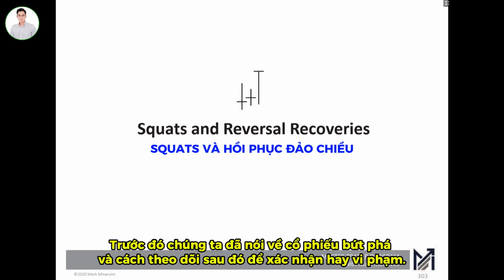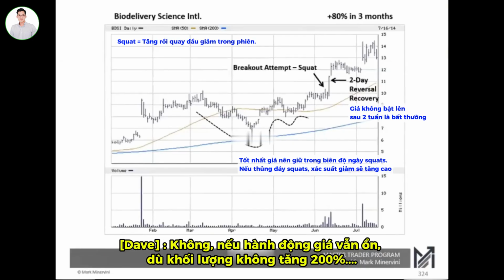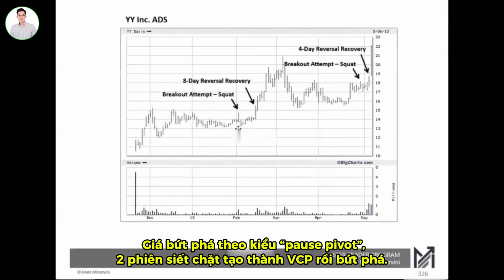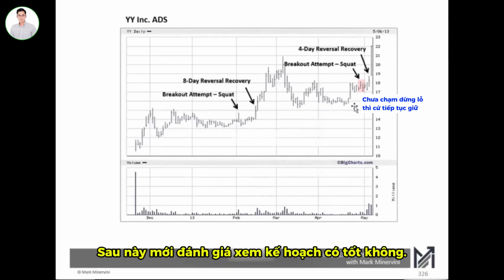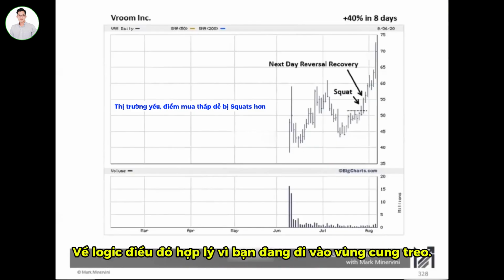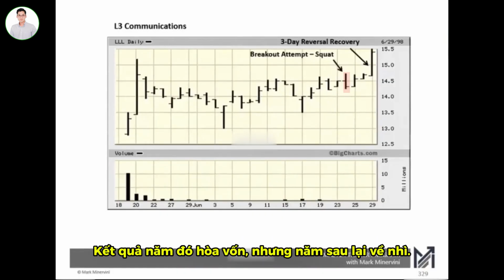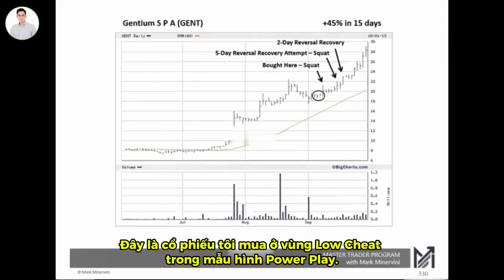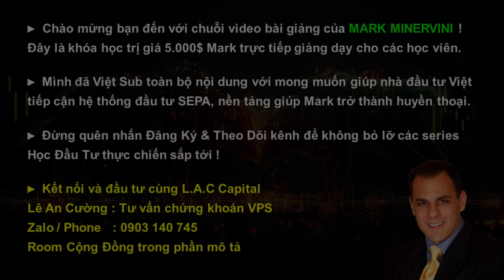#36: SQUATS : ĐỪNG HOẢNG LOẠN KHI RUNG LẮC | Mark Minervini Chương 17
🔥 ỦNG HỘ & TIẾP LỬA CHO MÌNH NHÉ :
• Mời Cà Phê Admin : Techcombank Lê An Cường 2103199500

📌 SEPA - KHÓA HỌC PHÙ THỦY CHỨNG KHOÁN :
Khóa học 5.000$ của huyền thoại 2 lần vô địch chứng khoán Hoa Kỳ. Mark Minervini trực tiếp hướng dẫn thực chiến phương pháp SEPA từ A đến Z. Đây là khóa học rất đáng học tập và nghiên cứu !

👉 VIỆT SUB TOÀN BỘ KHÓA HỌC SEPA TẠI ĐÂY :
• Section 01 : Tổng quan Sepa
• Section 02 : Phân nhóm cổ phiếu
• Section 03 : Định giá và hiệu suất
• Section 04 : Xu hướng chính
• Section 05 : Các yếu tố cơ bản quan trọng
• Section 06 : Bức tranh trị giá 1 triệu đô la
• Section 07 : Định thời điểm vào lệnh
• Section 08 : Điểm mua pivot
• Section 09 : Nén thời gian
• Section 10 : Cú xoay chuyển
• Section 11 : Mẫu hình mua sớm 3C
• Section 12 : Quả bóng tennis
• Section 13 : Xác nhận & vi phạm
• Section 14 : Thiết lập lại sau thất bại
• Section 15 : Nền giá số 1 sau IPO
• Section 16 : Mẫu hình lá cờ
• Section 17 : Squats và đảo chiều hồi phục ✅ ĐANG HỌC
• Section 18 : Nhận diện đỉnh và quy tắc bán
• Section 19 : Đếm nền giá
• Section 20 : Sự mở rộng của P/E
• Section 21 : Chạy nước rút Climax
• Section 22 : Quy tắc bán
• Section 23 : Quy tắc từ hòa đến thắng
• Section 24 : Thói quen giao dịch hằng ngày
• Section 25 : Kết hợp tất cả với nhau
• Section 26 : Quản trị rủi ro
• Section 27 : Quy mô vị thế
• Section 28 : Phân tích sau giao dịch

☎️ ĐẦU TƯ CÙNG LÊ AN CƯỜNG CAPITAL :
• Zalo / SĐT : O9O3.14O.745